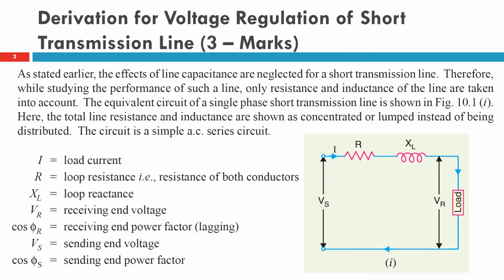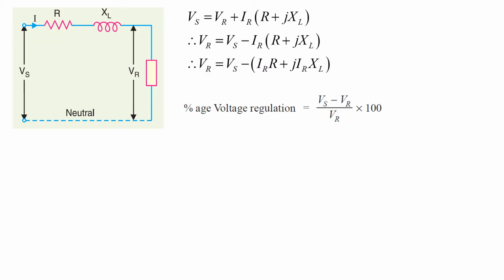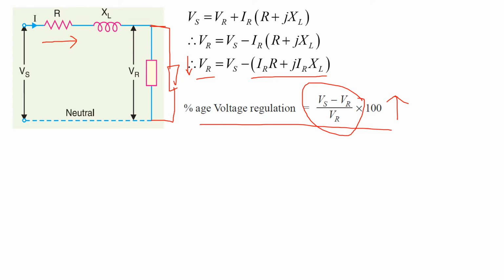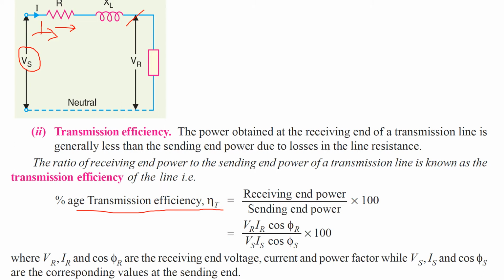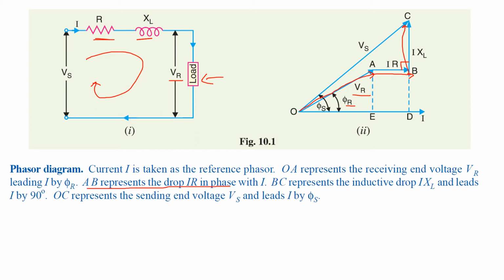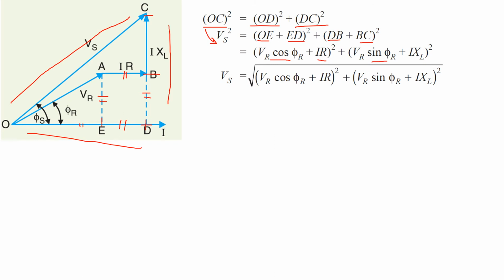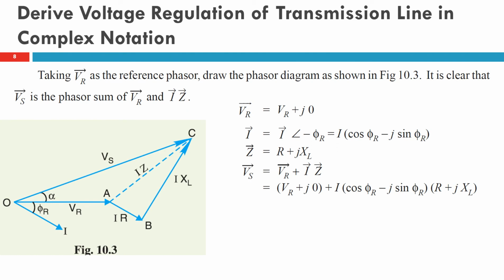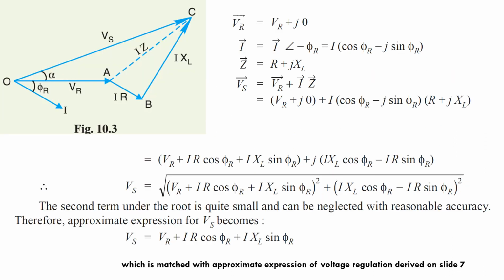Lec 5 Voltage Regulation and Efficiency of Transmission Line